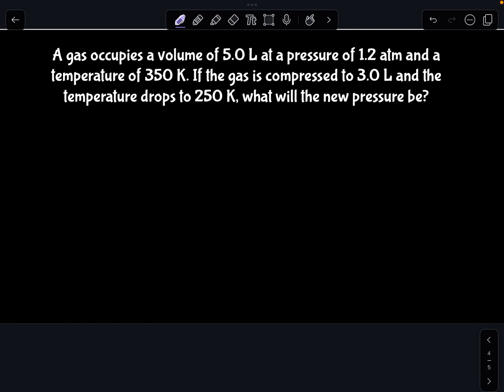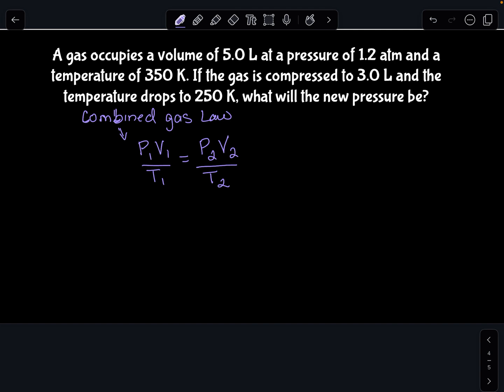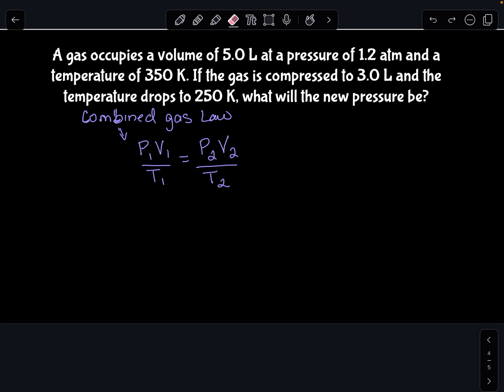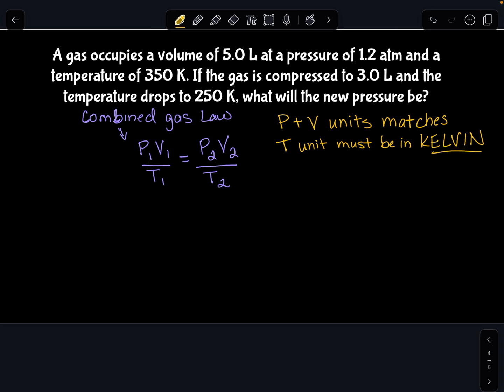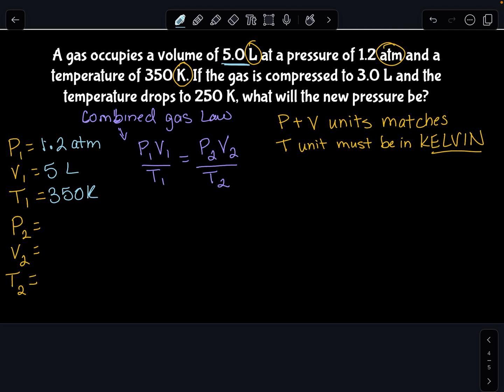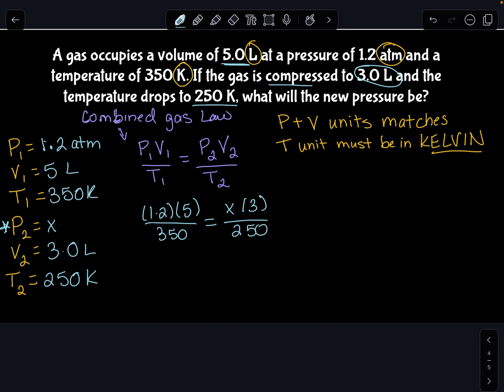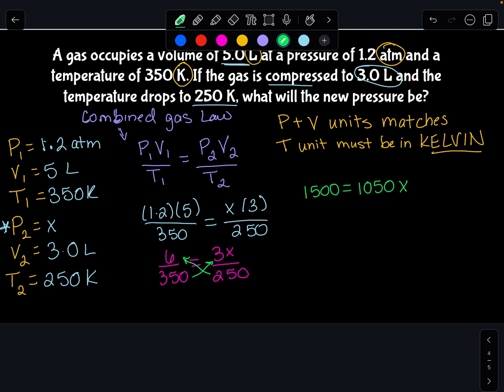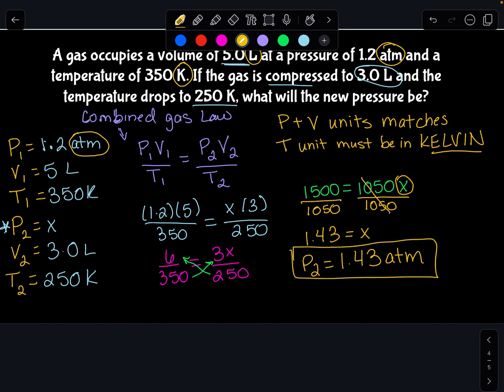Bite Sized Kimistry-Combined Gas Law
Quick intro/recap of The Combined Gas Law complete with practice problem! Great for topic intro or reteach.